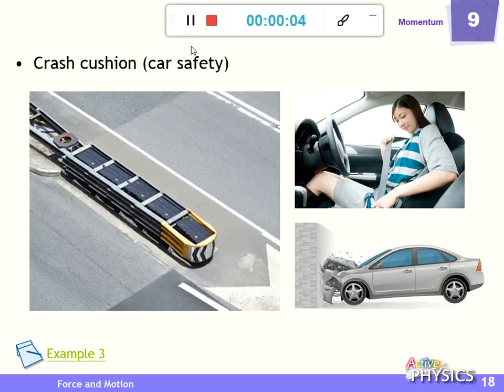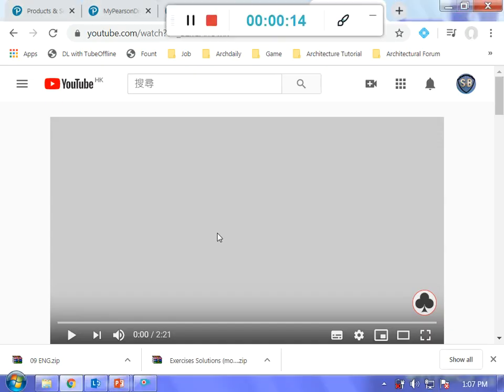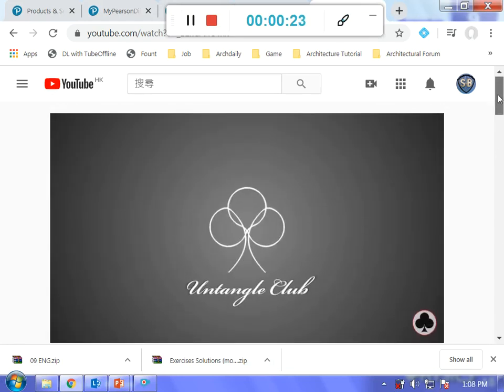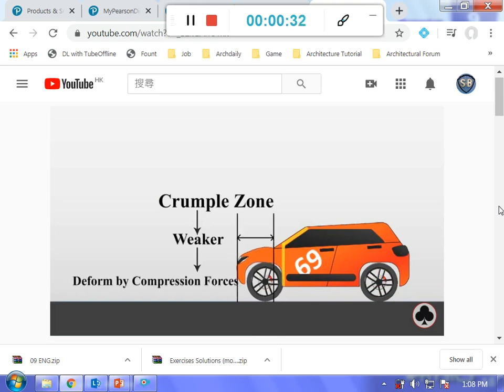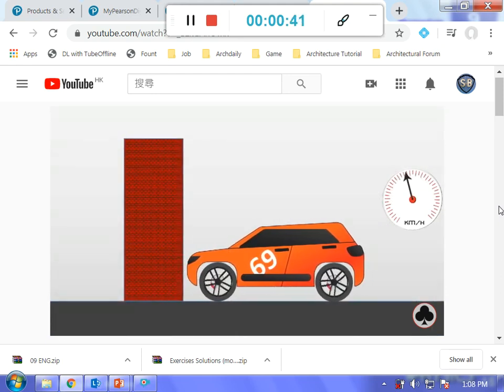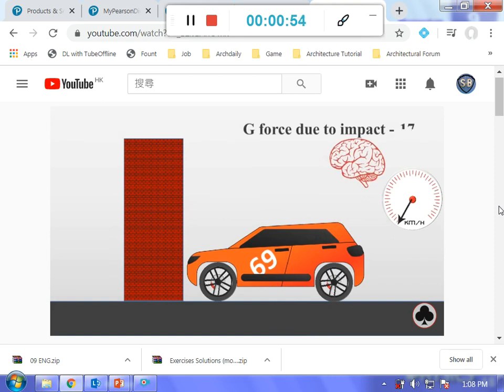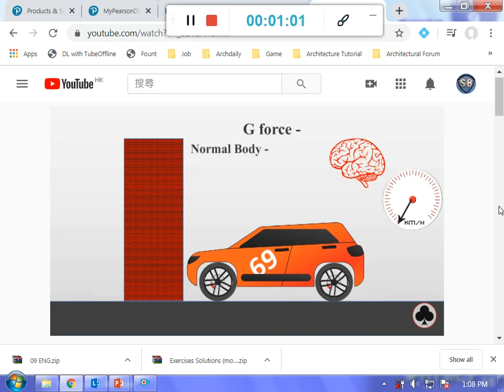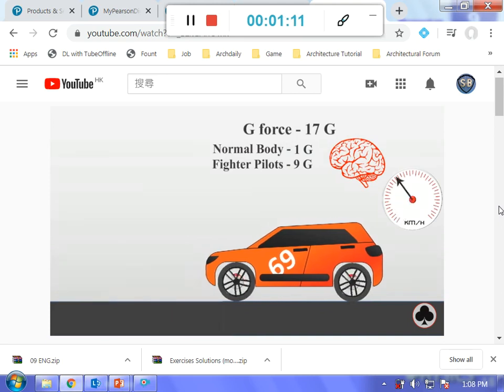06 Active Physics Textbook 2 Ch09.1 C Car safety 20200220 130738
06 Active Physics Textbook 2 Ch09.1 C Car safety 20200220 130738